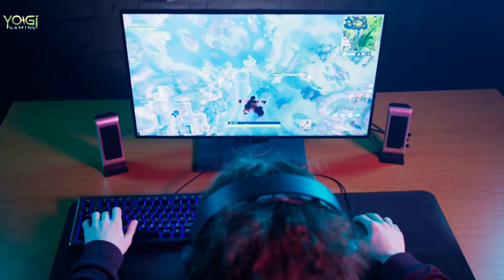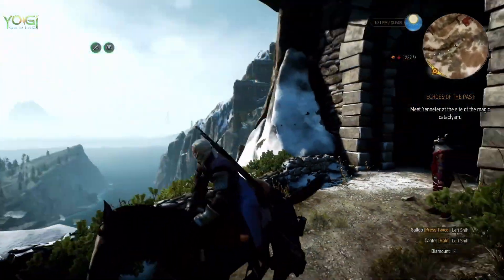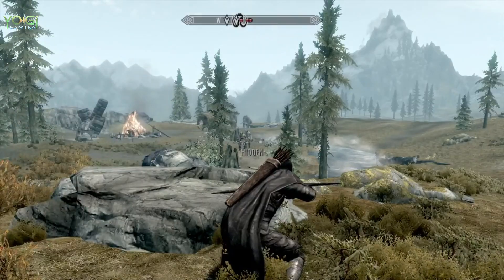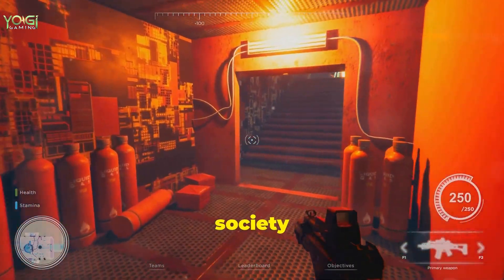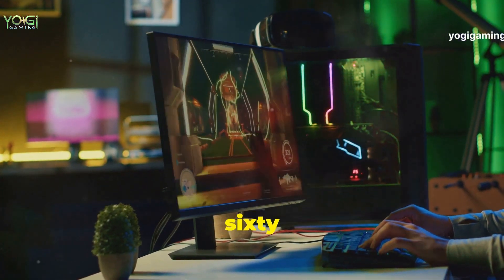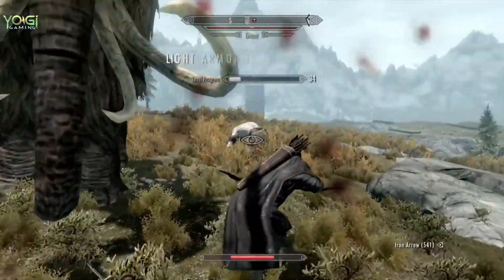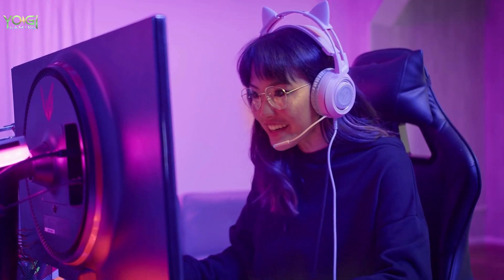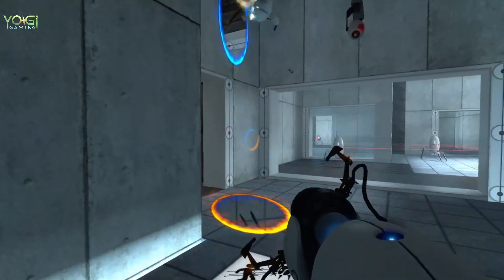Defy Expectations: Top 10 Beautiful Games for Weak Hardware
Got a potato PC but crave stunning visuals? Look no further! We've scoured the gaming world to find the top 10 games that deliver breathtaking graphics without melting your rig. From indie gems to underrated titles, this list has it all. Discover how to enjoy high-end visuals on a budget!